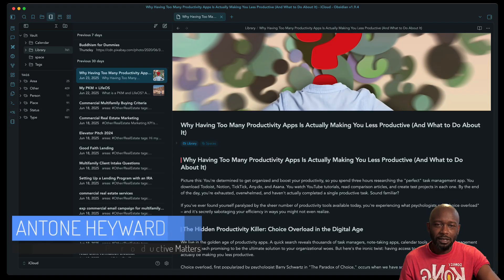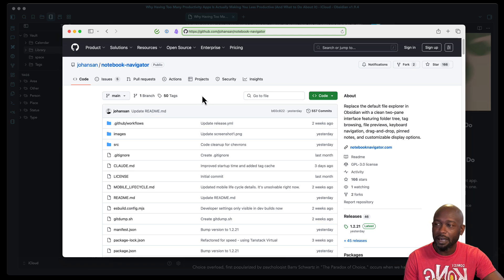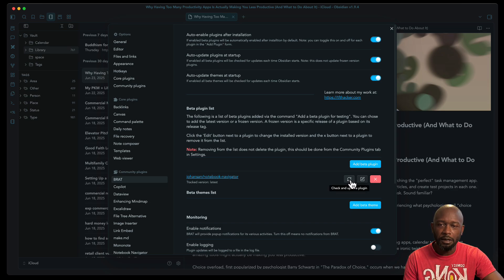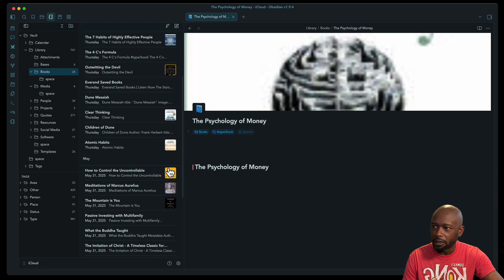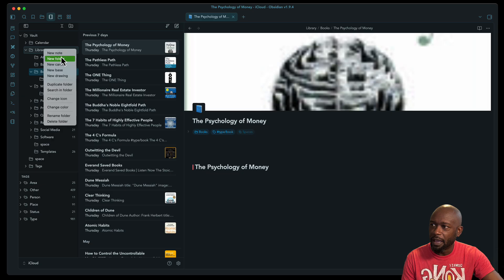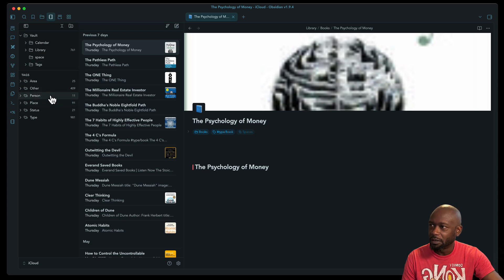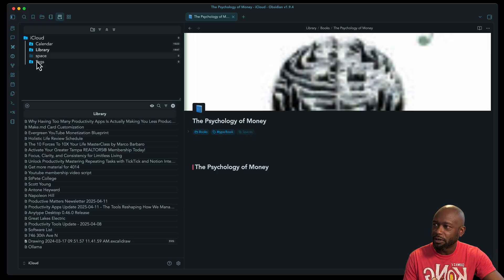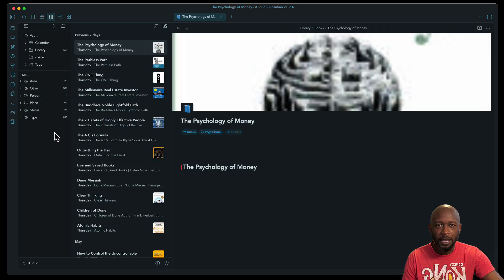Obsidian Notebook Navigator Plugin - Like Apple Notes?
Looking to bring the clean, intuitive feel of Apple Notes to Obsidian? In this video, I walk you through how to install the Notebook Navigator plugin using BRAT, configure it, and explore its powerful navigation features—perfect for both folder and tag lovers.

📌 Timestamps:
00:00 – Intro
00:19 – Installing BRAT (Beta Reviewers Auto-update Tool)
00:41 – Adding Notebook Navigator via GitHub
01:16 – Plugin risk warning & usage overview
02:25 – Navigating plugin settings
03:14 – Configuring and displaying featured images
03:50 – Compatibility with other plugins
04:58 – Folder and tag display options
05:23 – Built-in tag tree with parent-child hierarchy
07:46 – Final thoughts on plugin usefulness